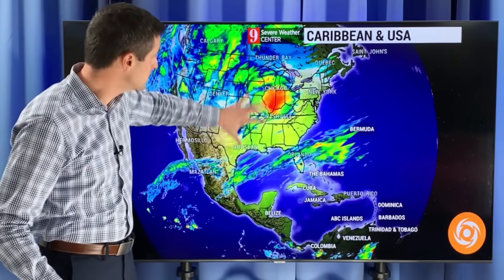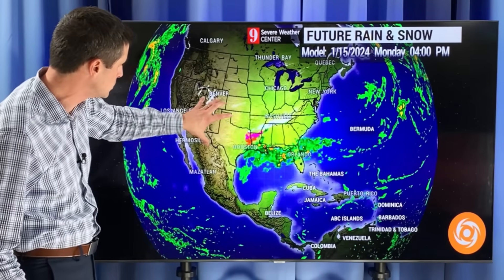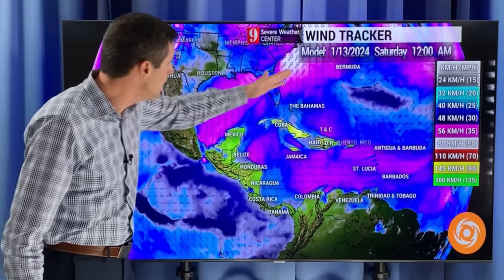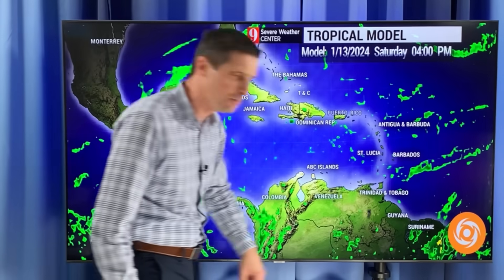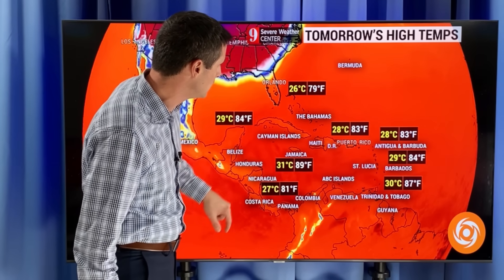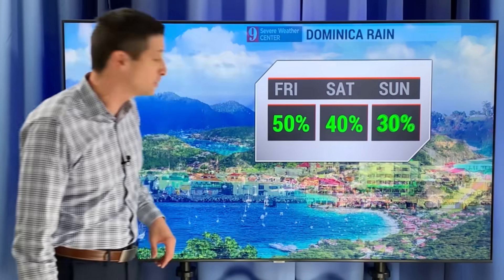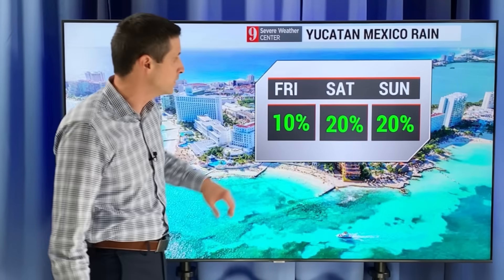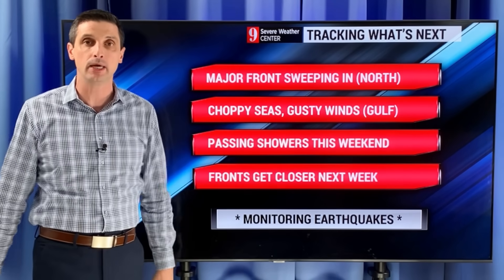Stronger Fronts are Coming...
In this video, Arctic Air is coming across Canada and the USA, and these fronts will be stronger and dip closer to the Caribbean. Cooler weather will move in for some next week in the Caribbean!